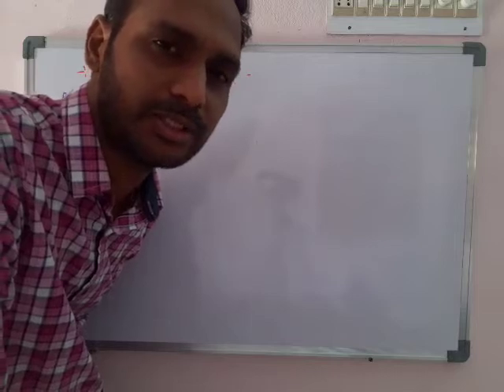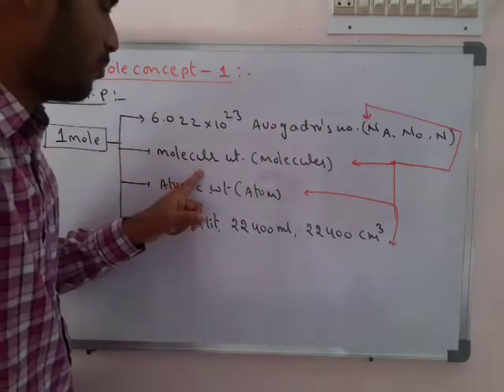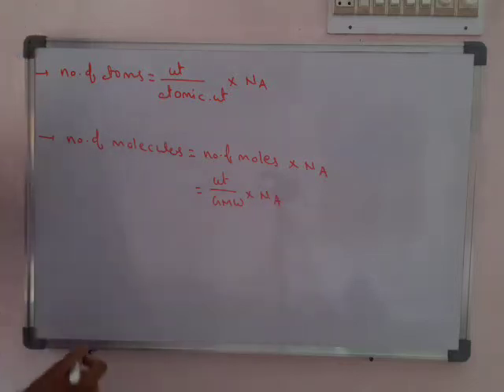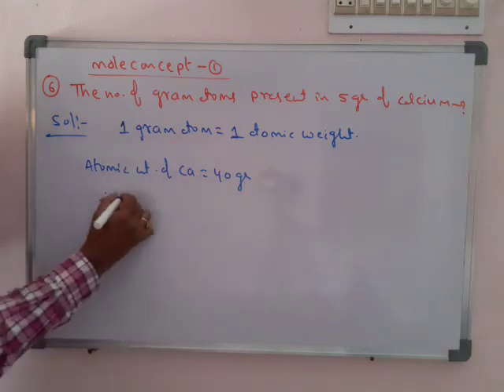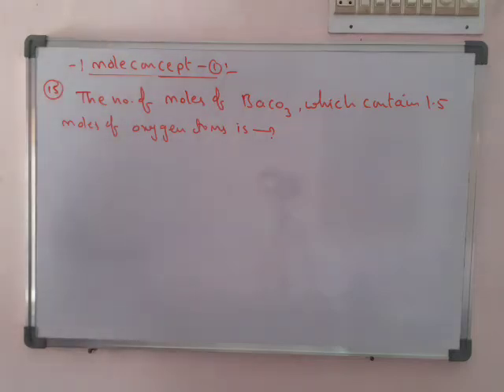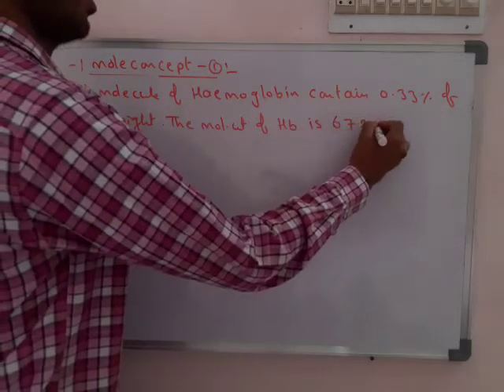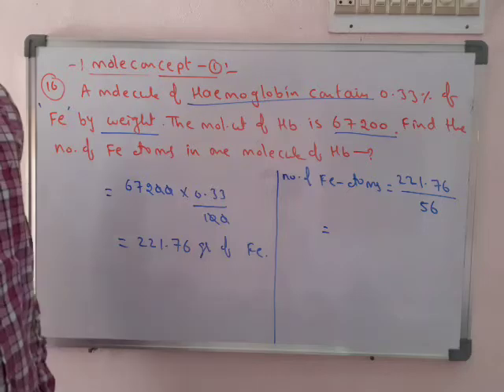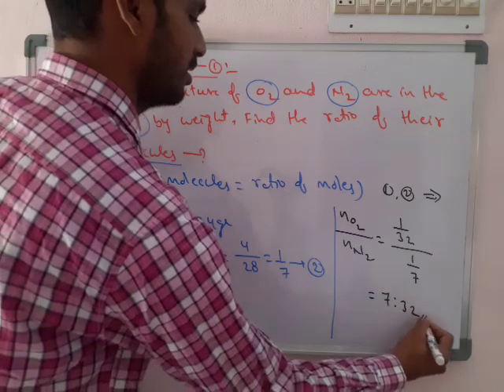Practice sheet, mole concept-1